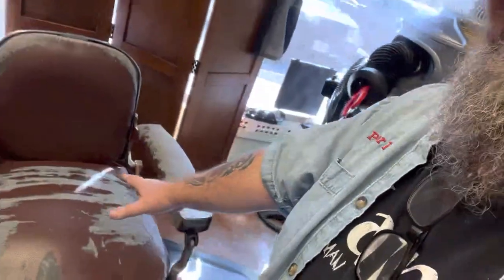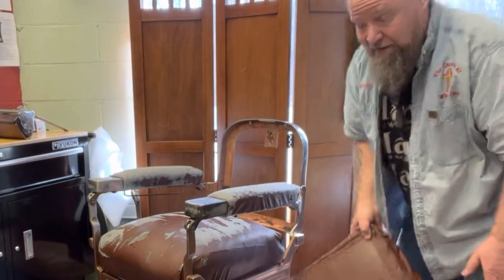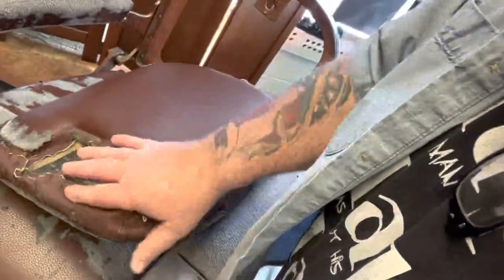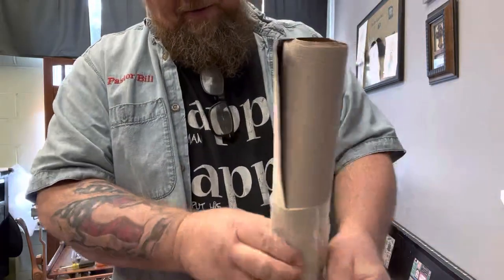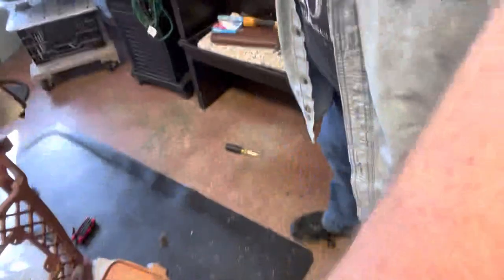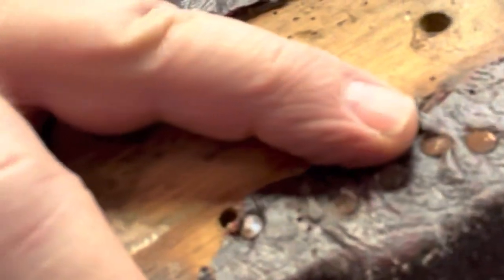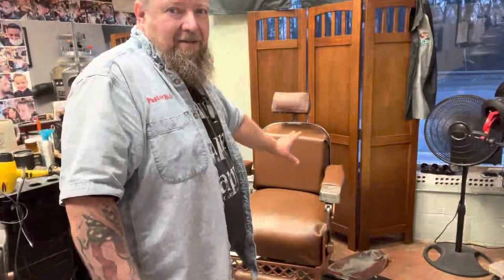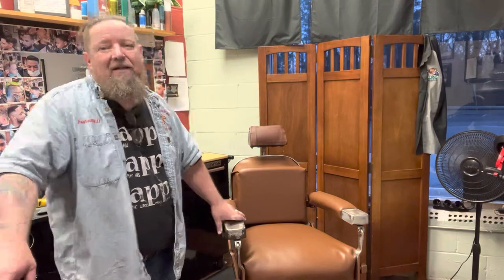How to upholster a 80 year old Barber Chair ￼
DIY upholstery, barber chair, how to. I need to fix this Barber Chair, the upholstery is hideous but it’s only 7 years old since I replaced the upholstery ￼￼